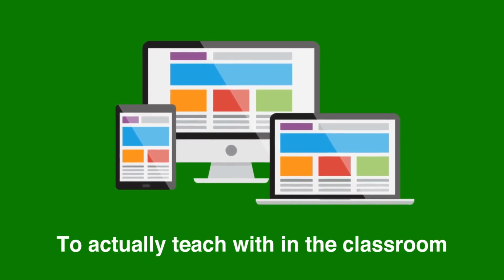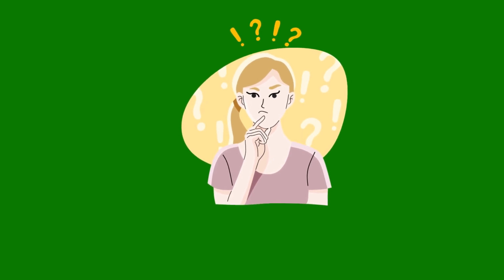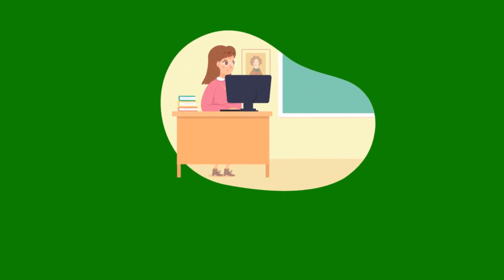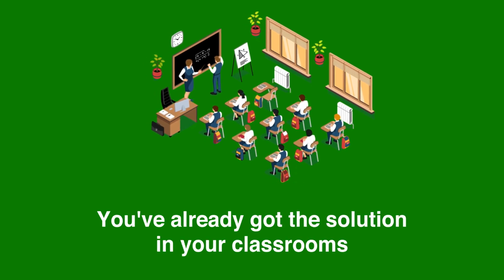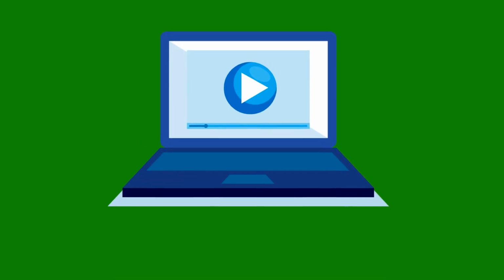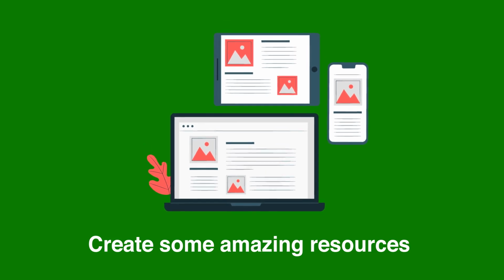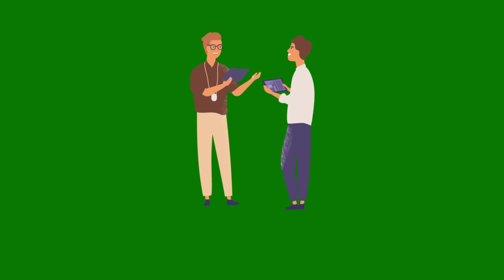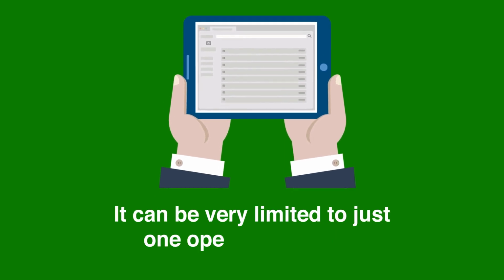8 2 1 Staff Devices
How does digital strategy impact teaching?

Watch this video to know how digital strategies can transform teaching and learning. This can also help you determine which of these three different devices suit your digital strategy: a desktop PC, a laptop, or a mobile tablet.

Our individual teacher packages start at £99 per year. But did you know that you can also avail school-wide packages?

You can find more of these videos by clicking the link to register

Register today to get 𝗙𝗥𝗘𝗘 access to the whole course on our platform.